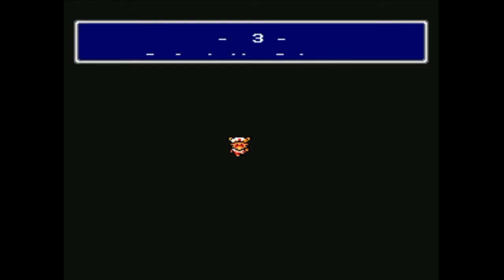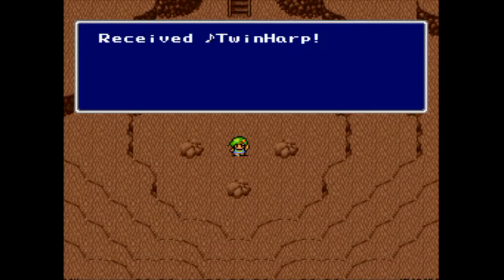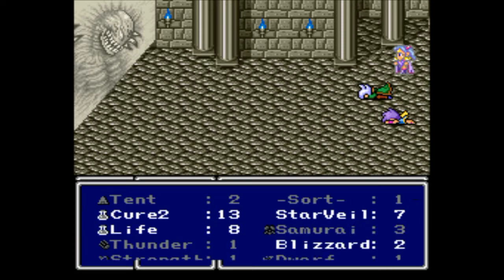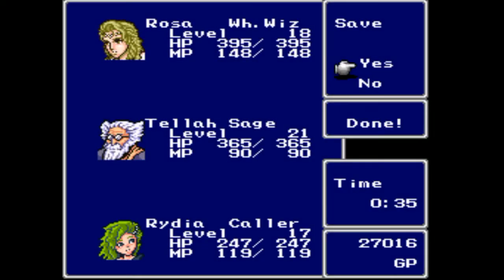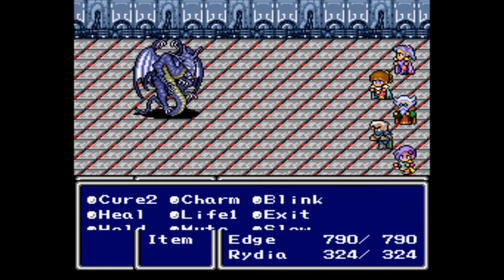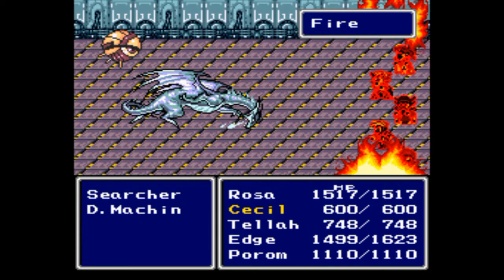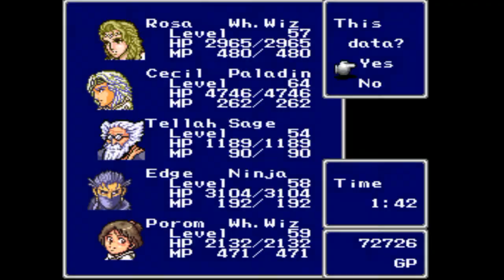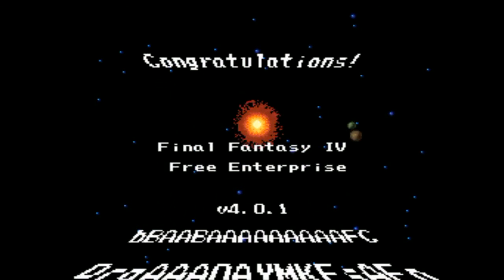FF4 Free Enterprise - Attempt 30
If you want to join in, the seed can be downloaded

Final time is approximately 2:26:11

If you want to see someone else run this seed better, you can check out Puwexil's run